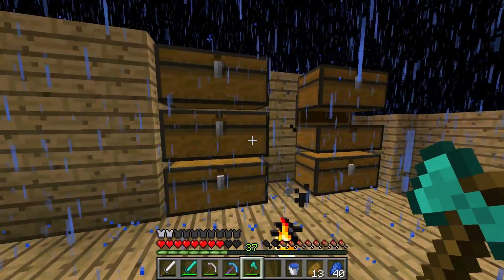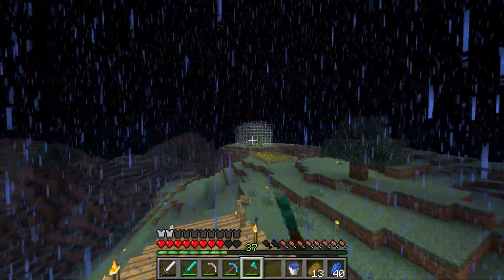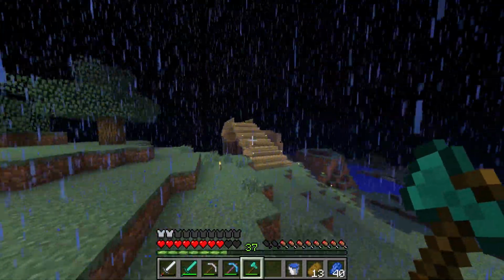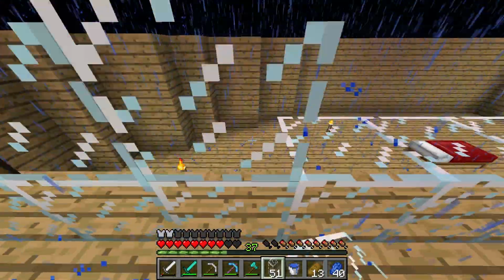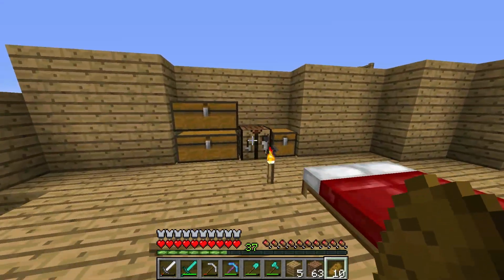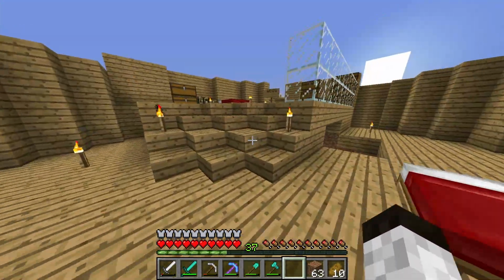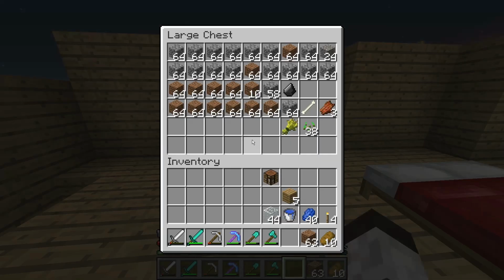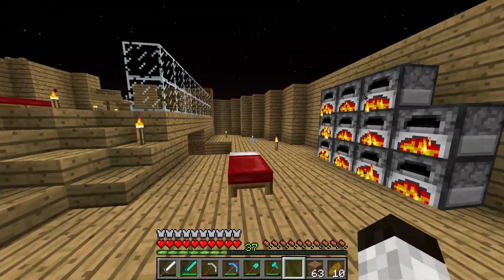ModeSMP #3 - Show and Tell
Join my Minecraft server!

Hello! Welcome to my new series, ModeSMP. This is a collection of content producers who all group together to build a better community, whether they make graphics, music, videos, or code. I hope you'll enjoy the series.